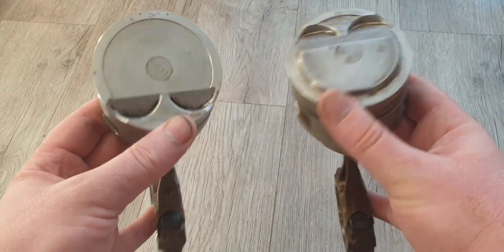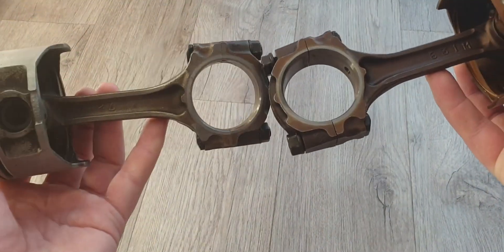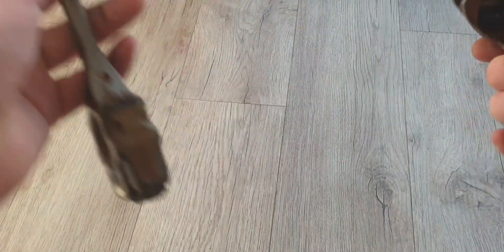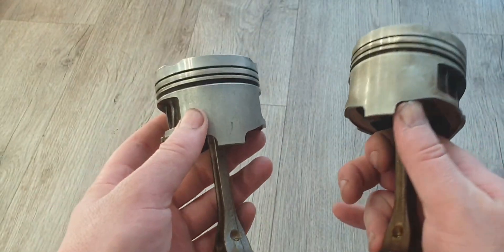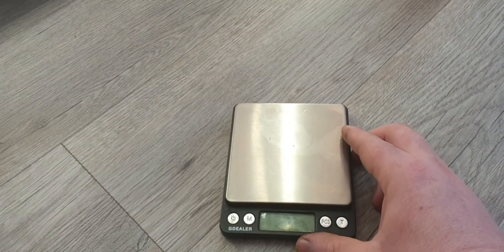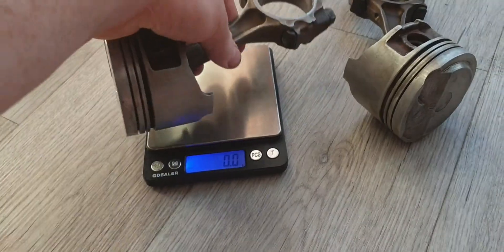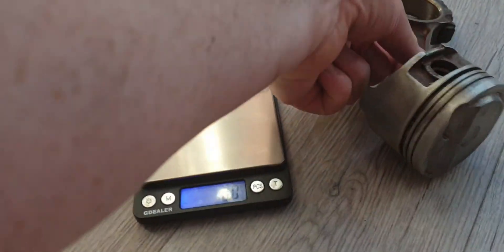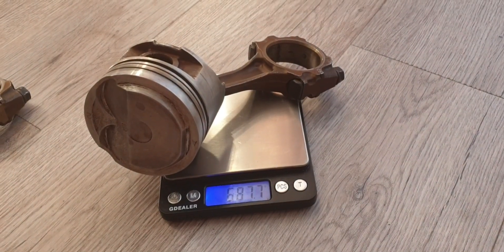Bought 4EFE rods on eBay thinking they were 4EFTE Starlet Pistons 🐌Ignore my "Advice" in this video.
***Correction a viewer pointed out that 4EFTE Rods should be thicker than 4EFE please do your own research before buying and boosting your engine. Looks like I bought a fake 4EFTE Connecting Rod set on ebay its actually from a 4E-FE *** Are Stock 4E-FE Rods and Pistons are really decent and a good starting point for a nice build?